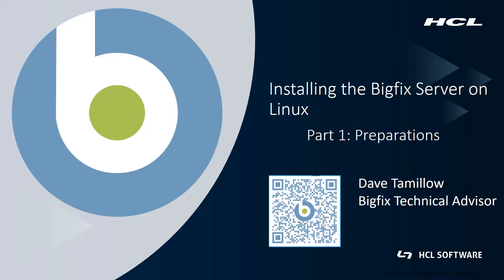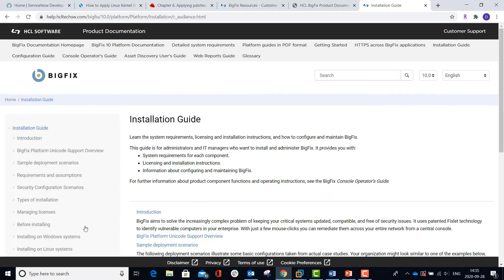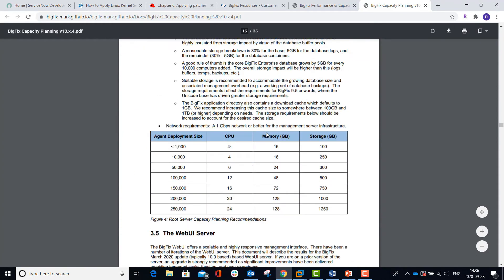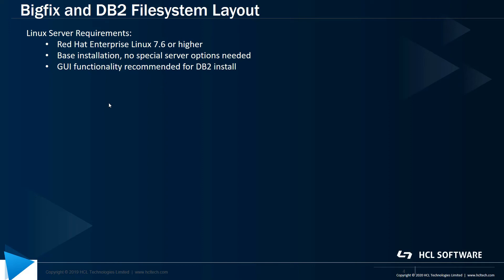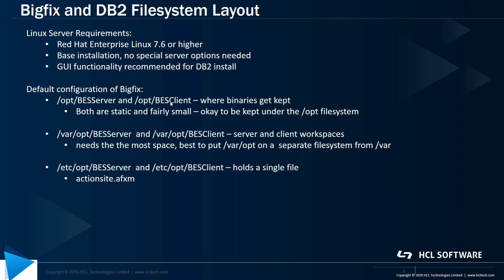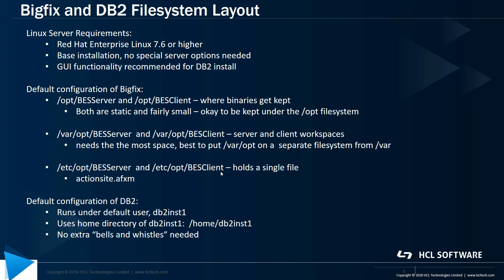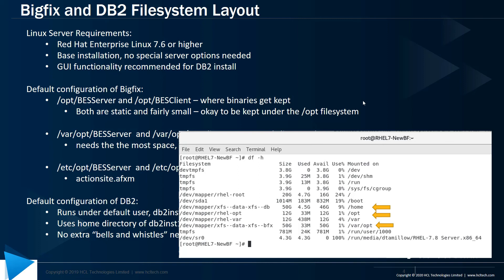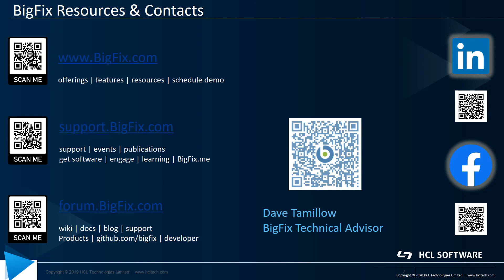BigFix - Linux Install - Part 1 of 3 - Prereqs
This three part series takes us through installing BigFix on Linux.